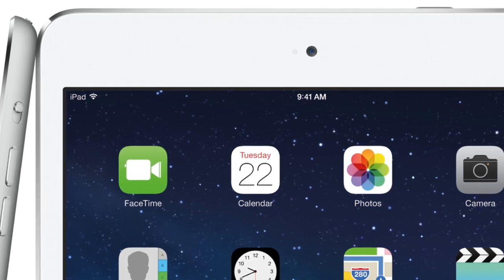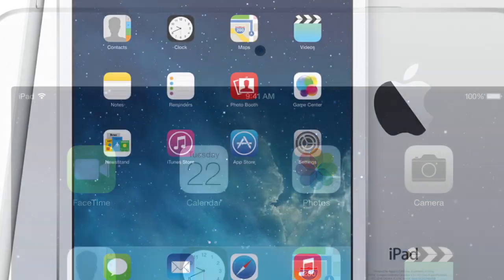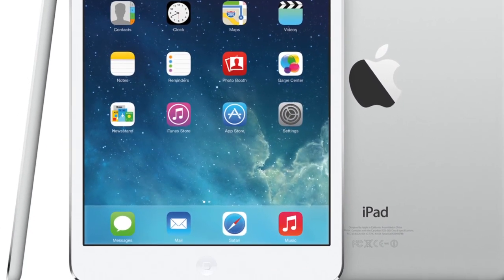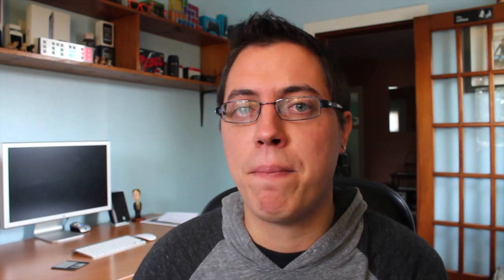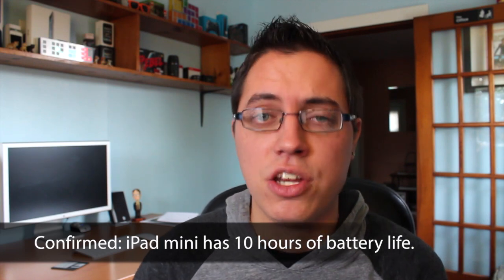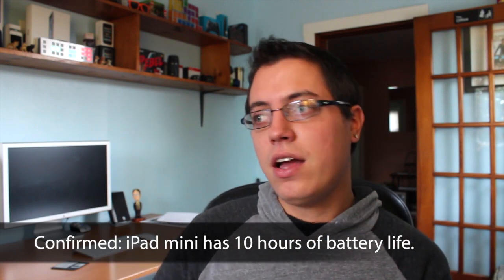iPad Air & iPad mini w/ Retina Display: Everything You Need to Know